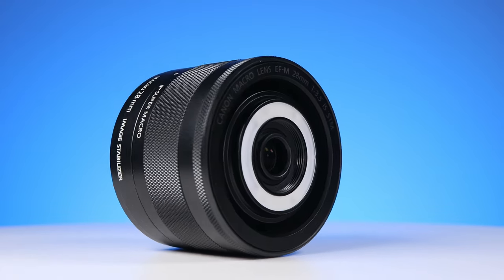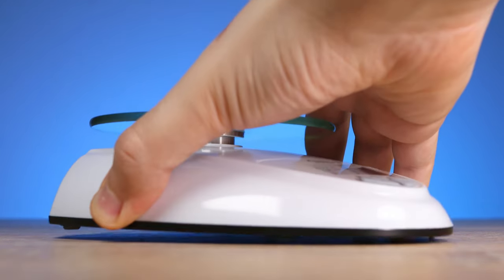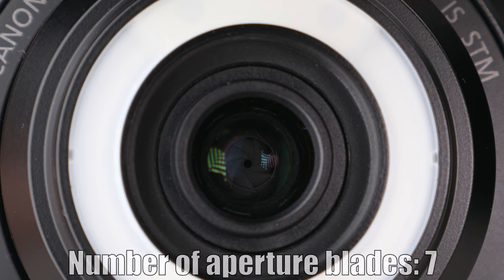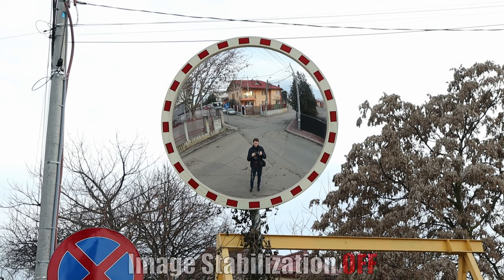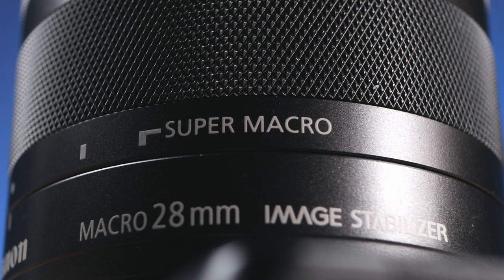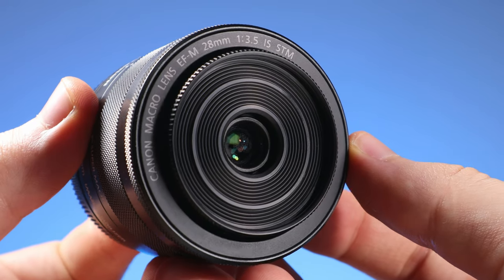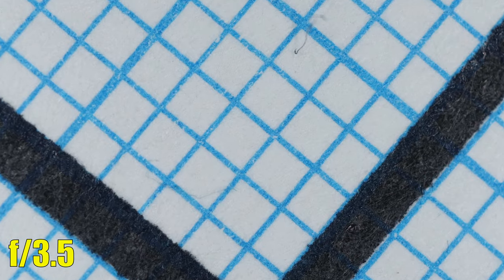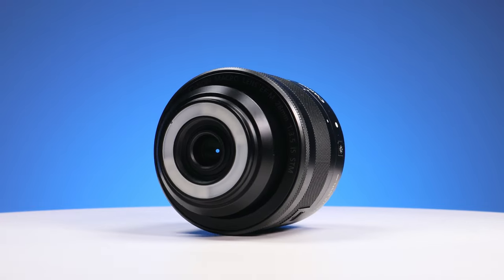15 Things About The Canon EF-M 28mm f/3.5 Macro IS STM Lens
15 things about the Canon 28mm f/3.5 Macro Lens.

A macro lens made for Canon EOS M cameras, like the Canon M50, M6 or M100.

Camera used for the image quality tests: Canon M50 set at 24 MP.

The Canon EF-M 28mm f/3.5 Macro Lens is (paid link)

0:00 Introduction
0:20 What`s on the lens
1:11 Size and Weight
1:39 Focal Length
2:37 Compatible cameras
2:51 Max and Min Aperture values
3:20 Focusing
4:22 Image Stabilization
4:59 Super Macro Mode and Retractable Design
6:08 LED Lights
6:58 Lens cap and Lens hood
7:34 Sharpness test
8:13 Distortion and Vignetting test
8:41 Bright Light Performance test
8:58 Close-up image quality test
9:32 Bokeh
9:55 Conclusion